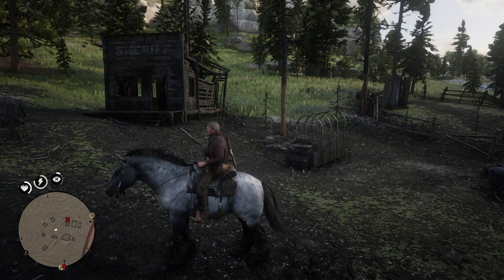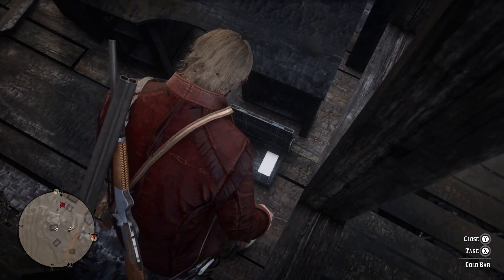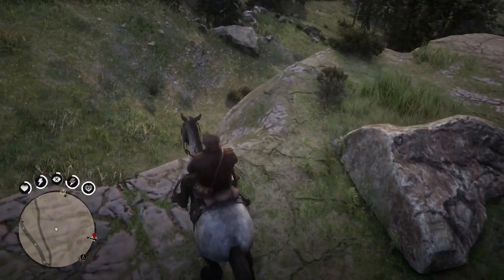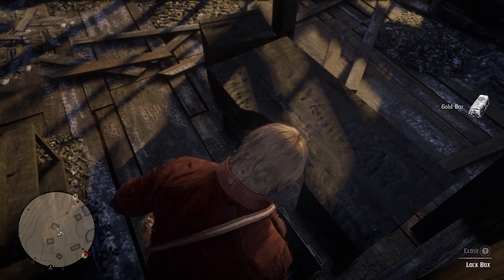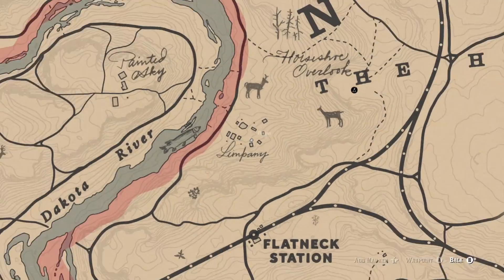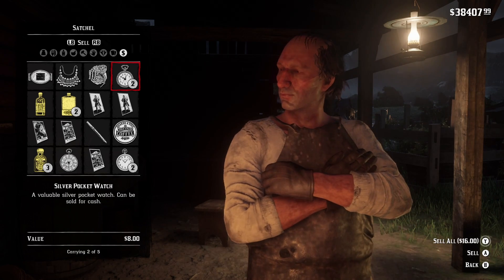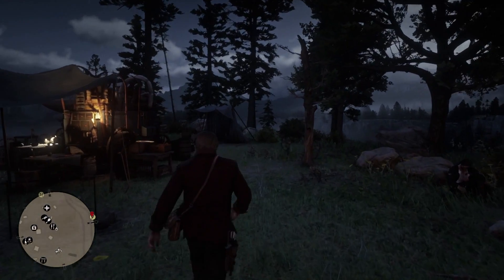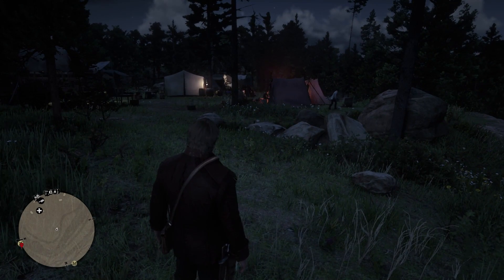MONEY GLITCH!! BEST WAY TO GET MONEY IN RED DEAD 2! DO THIS BEFORE IT GETS PATCHED!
twitter: porter family entertainment GamerTag XxTHUG JESUSxX, TWITCH; Thugjesus